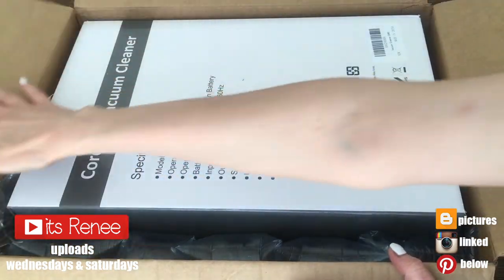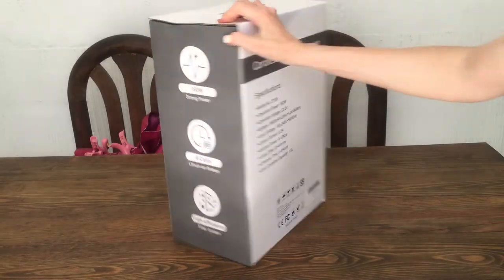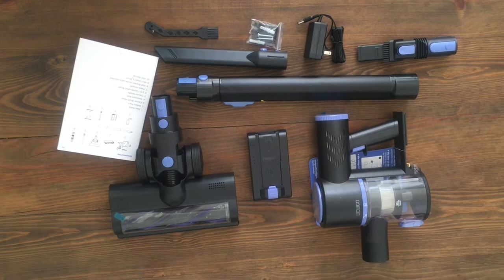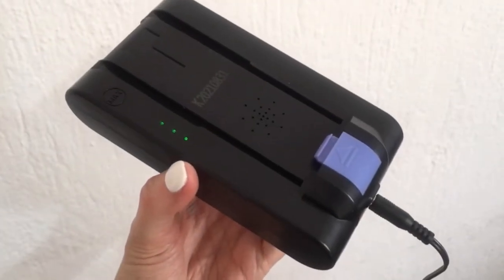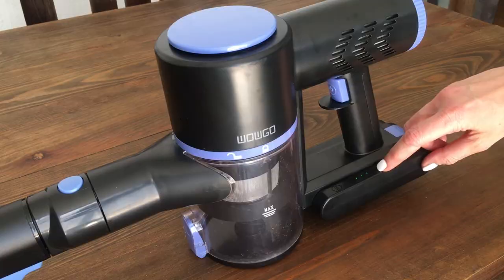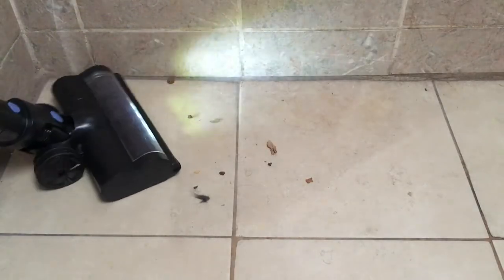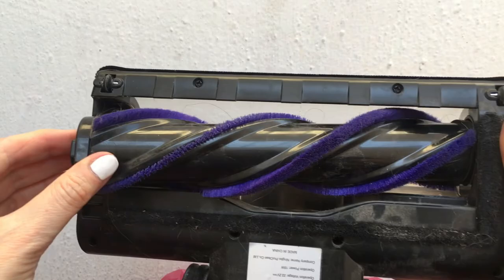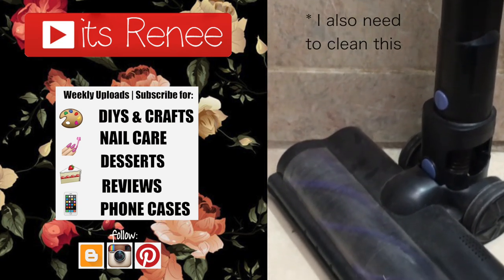ASMR Cordless Vacuum Cleaner Unboxing/Review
Hi! I hope you like this ASMR Cordless Vacuum Cleaner Unboxing/Review!